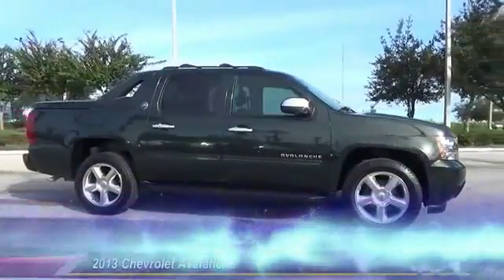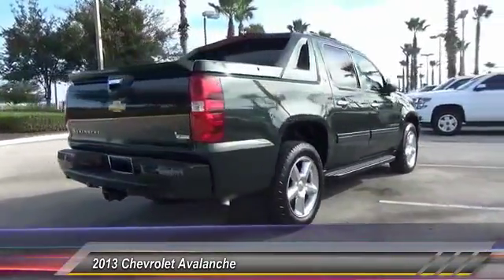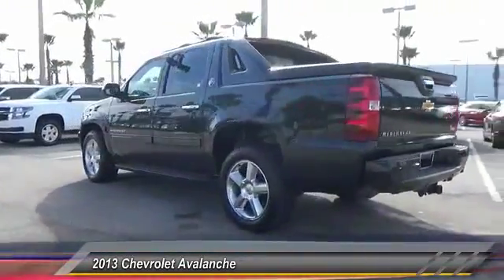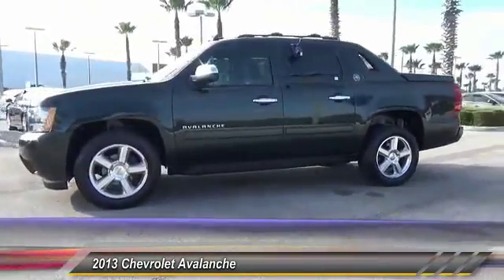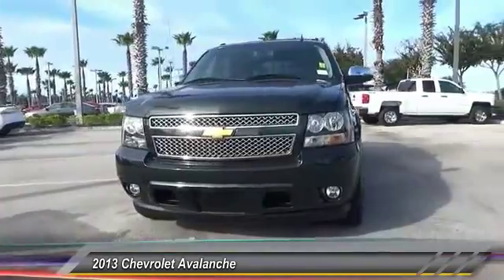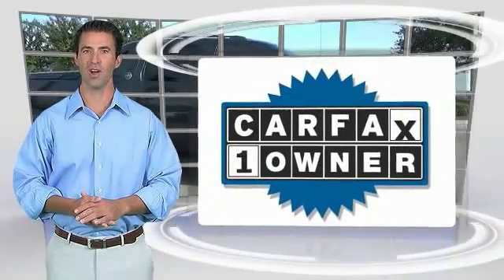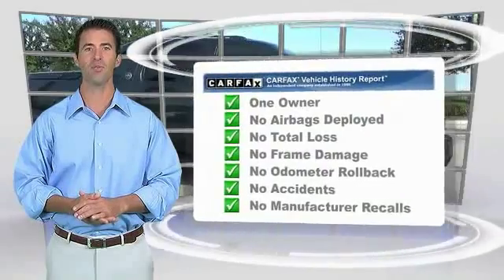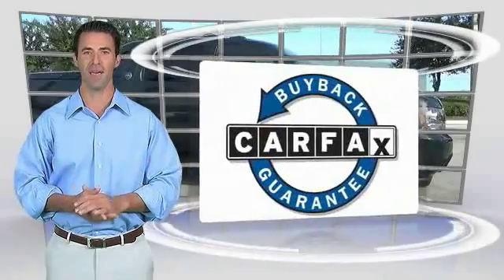2013 Chevrolet Avalanche Daytona Beach FL FF2475A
2013 Chevrolet Avalanche LT

GaryYeomans Ford
1420 North Tomoka Farms Road

Check out this 2013 Chevrolet Avalanche LT. It has a Automatic transmission and a Gas/Ethanol V8 5.3L/325 engine. This Avalanche features the following options: Windows, power with driver and front passenger Express-Down and lockout features, Wheels, 4-17 x 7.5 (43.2 cm x 19.1 cm) aluminum, 5-spoke with smooth surface and rectangular pockets (Requires (QAN) P265/70R17 touring all-season blackwall tires. Not available with (Z71) Off-Road Suspension Package), Wheel, 17 (43.2 cm) full-size, steel spare (Requires 2WD models.), Warning tones headlamp on, key-in-ignition, driver and right-front passenger safety belt unfasten and turn signal on, Visors driver and front passenger illuminated vanity mirrors, padded with cloth trim, extends on rod, Trailering equipment includes trailering hitch platform, 7-wire harness with independent fused trailering circuits mated to a 7-way sealed connector and (VR4) 2 trailering receiver, Tires, P265/70R17 touring, all-season, blackwall (Not available with (Z71) Off-Road Suspension Package), Tire, spare P265/70R17, Tire Pressure Monitoring System (does not apply to spare tire), and Theft-deterrent system, vehicle, PASS-Key III. Stop by and visit us at Gary Yeomans Ford Lincoln, 1420 N Tomoka Farms Rd, Daytona Beach, FL 32124.